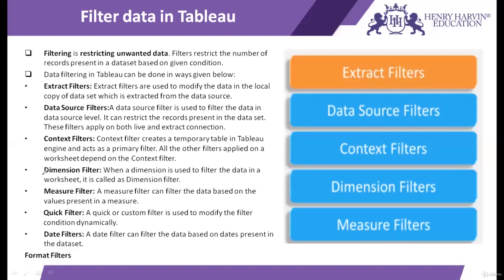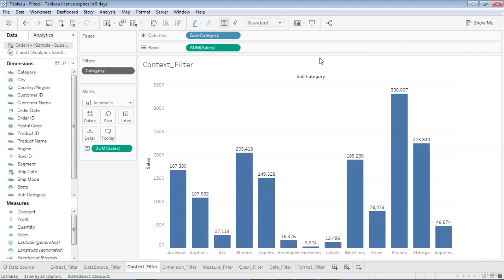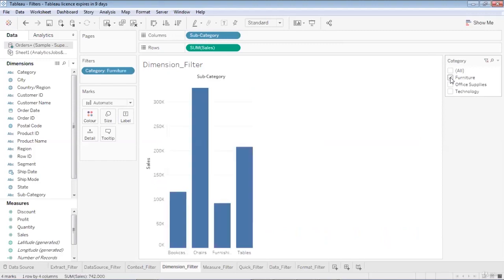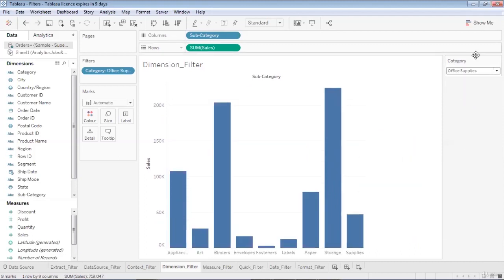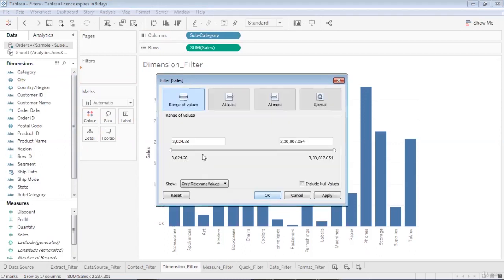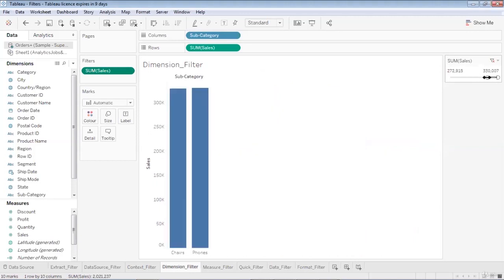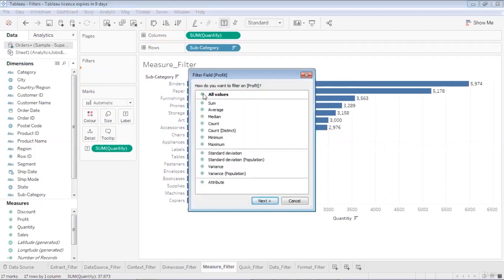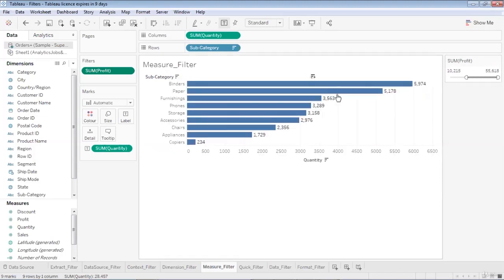003 Dimension Filter